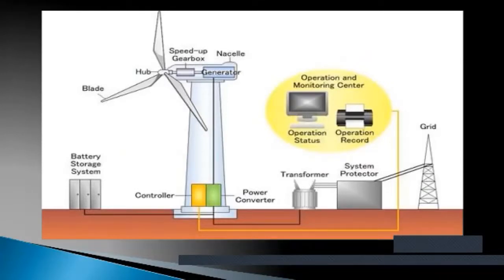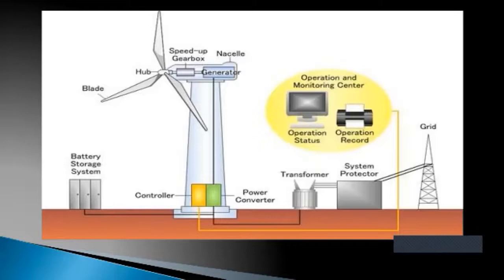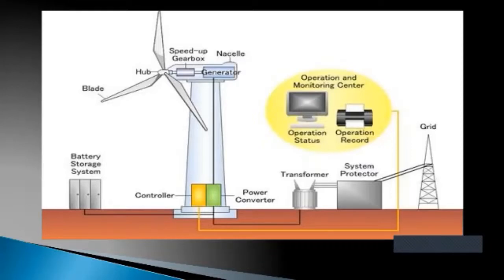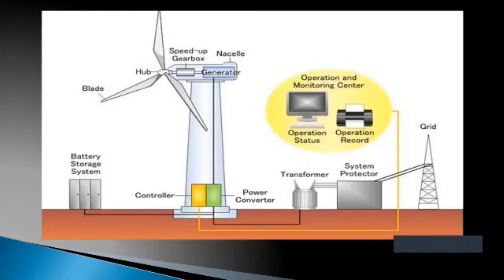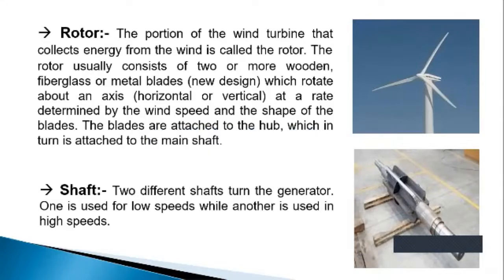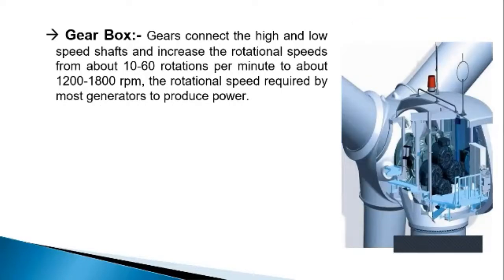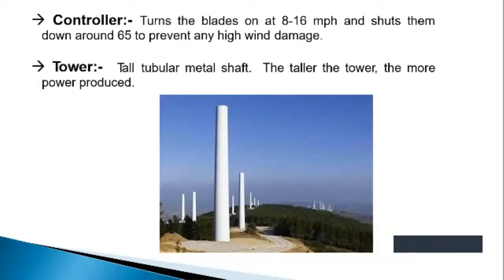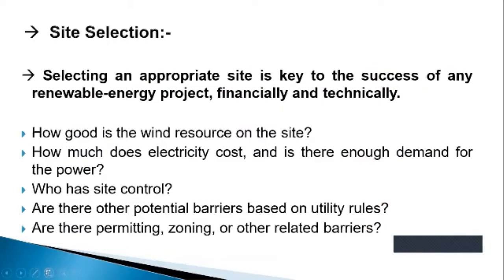Parts of Wind Turbines